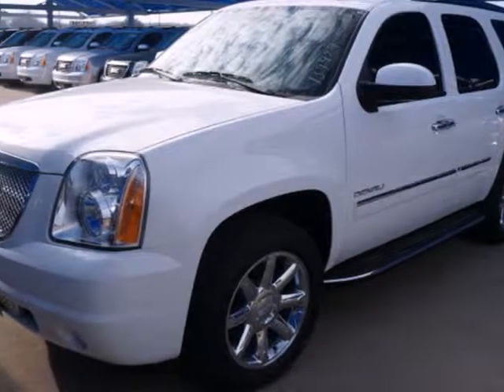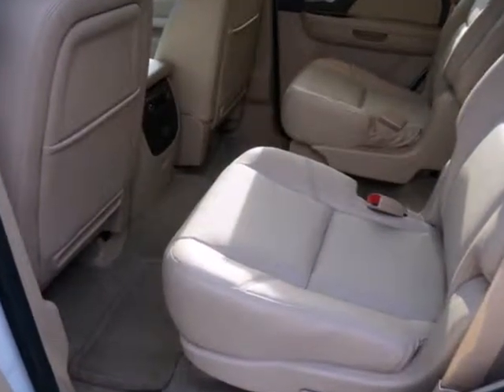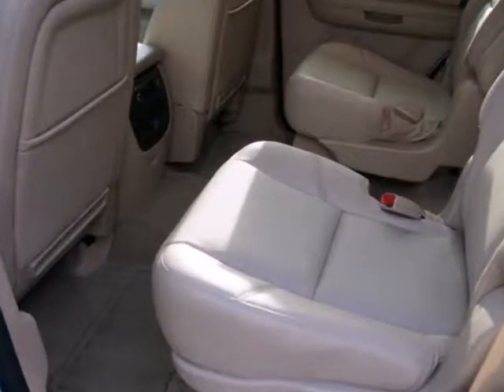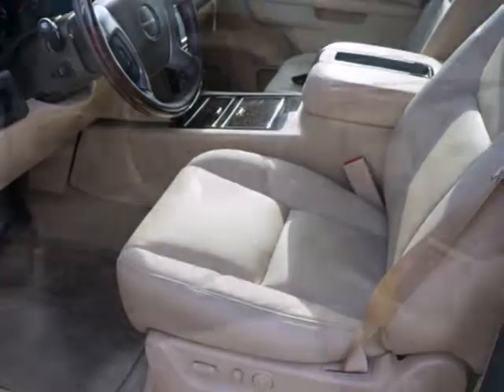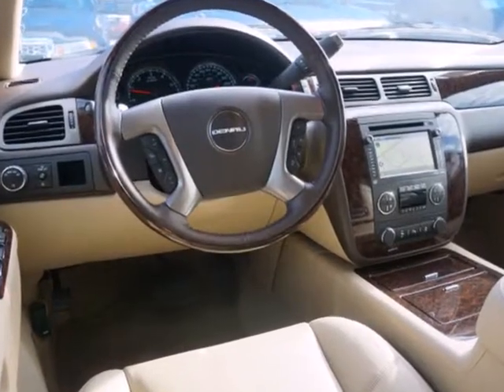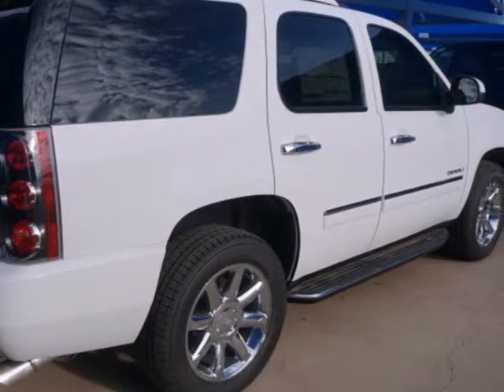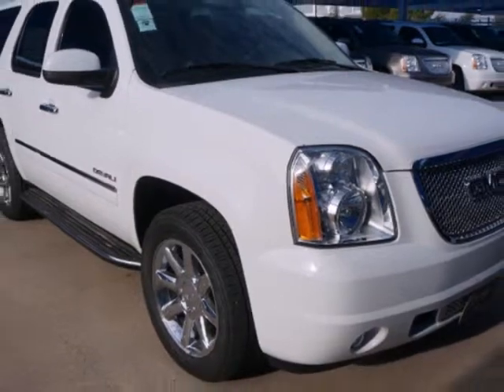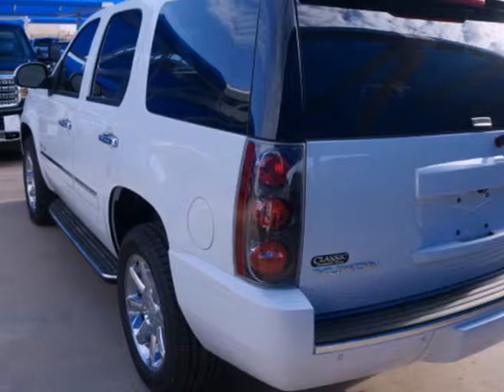2014 GMC Yukon Arlington Fort-Worth TX Granbury, TX #139429 - SOLD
Year: 2014
Make: GMC
Model: Yukon
Trim: Denali
Engine: 6.2l 8 Cyl. Fuel Injected
Transmission: 2WD Automatic
Color: White
Interior: Cocoa Light Cashmere
Stock #: 139429

Address:
1909 E Hwy 377